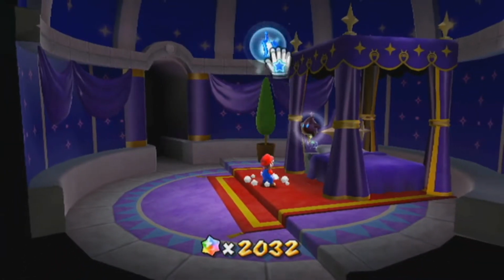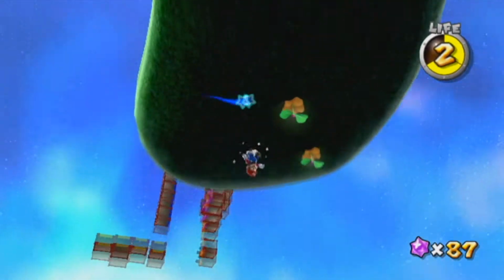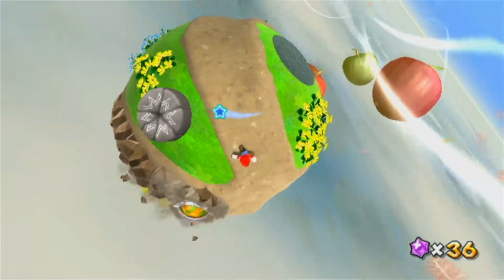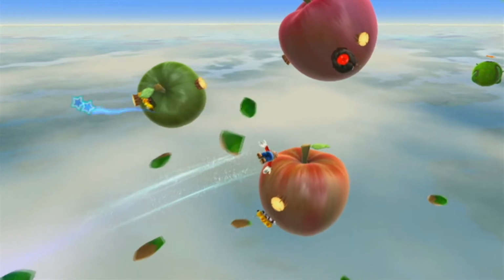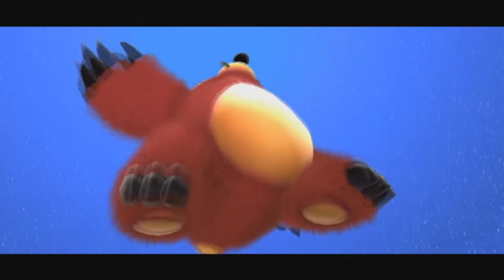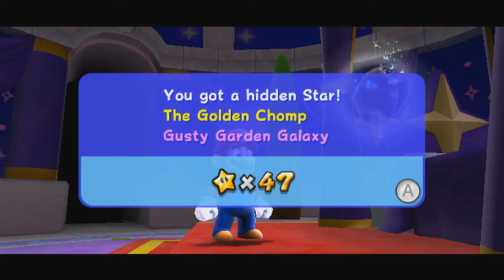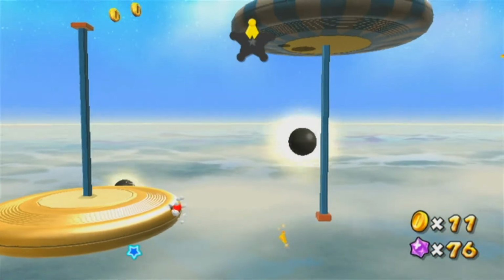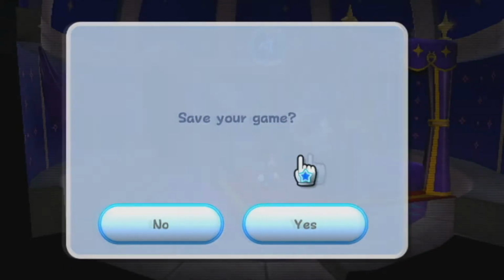Super Mario Galaxy 100% Walkthrough - Episode 14 | "Gusty Garden Galaxy"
Welcome to my 100% Walkthrough of Super Mario Galaxy! In this episode, we visit what is perhaps the most famous galaxy from the game!

Super Mario Galaxy is a 2007 platform video game for the Wii, and the third 3D game in Nintendo's Super Mario series. As Mario or Luigi, the player embarks on a quest to rescue Princess Peach, save the universe from Bowser, and collect 121 Power Stars. The levels in the game consist of galaxies filled with minor planets and worlds, with different variations of gravity, the central element of gameplay. The player controls the player character using the Wii Remote and Nunchuk, and completes missions, fights bosses, and reaches certain areas to collect Power Stars. Certain levels use the motion-based Wii Remote functions.

Nintendo EAD Tokyo began developing Super Mario Galaxy after the release of Donkey Kong Jungle Beat in late 2004, when Shigeru Miyamoto suggested that Nintendo should commission a large-scale Mario game. The concept for the use of spherical platforms originated from ideas used in Super Mario 128, a technology demonstration shown at Nintendo Space World in 2000. Nintendo aimed to make the game appeal to players of all ages, and the team had more freedom in designing it compared to other Super Mario games because of the outer space setting. The soundtrack was composed by Mahito Yokota and Koji Kondo, using a symphony orchestra for the first time in the series.

Super Mario Galaxy is set in outer space,[3][4] where Mario travels through different galaxies to collect Power Stars, earned by completing missions, defeating a boss, or reaching a particular area.[3][5] Each galaxy contains planetoids and orbiting structures for the player to explore.[3] Each astronomical object has its own gravitational force, allowing the player to completely circumnavigate the planetoids, walking sideways or upside down.[6][7] The player can usually jump from one independent object and fall towards another one nearby. Although the main gameplay is in 3D, there are several areas in the game in which the player's movements are restricted to a two-dimensional plane.[8]

The game's main hub is the Comet Observatory, a spaceship which contains six domes that provide access to most of the game's 42 available galaxies, with each dome except one holding five.[5] Five domes end with a boss level in which the objective is to defeat Bowser or Bowser Jr. and earn a special Power Star, known as a Grand Star, that gives the player access to the next dome.[5] The player only has access to one galaxy when they begin the game; as more Power Stars are collected, more galaxies and Stars become available. The player is awarded the ability to play as Luigi after collecting 120 Power Stars as Mario. Once 120 Power Stars are collected with both characters, the player is rewarded one further challenge which, upon completion, awards the player with the final two stars, and two commemorative pictures of the characters that can be sent to the Wii Message Board.[9]